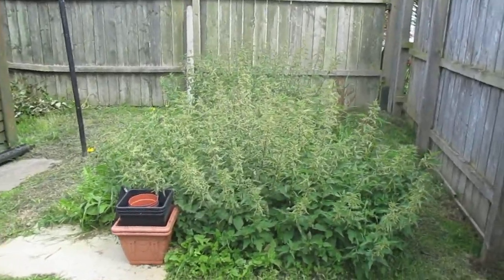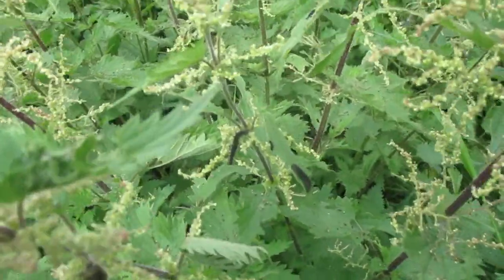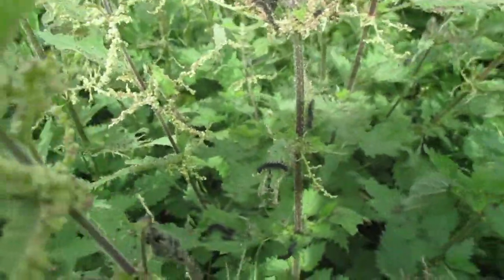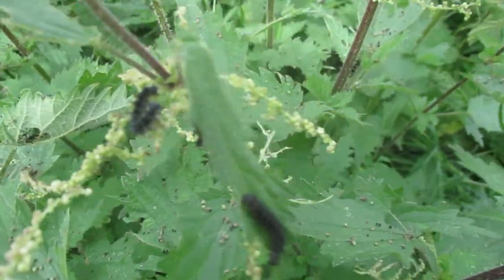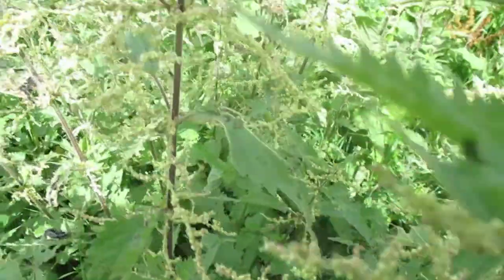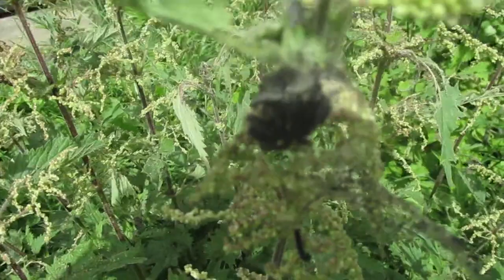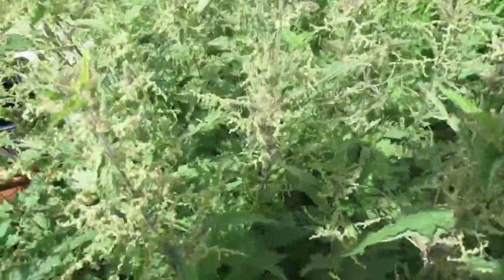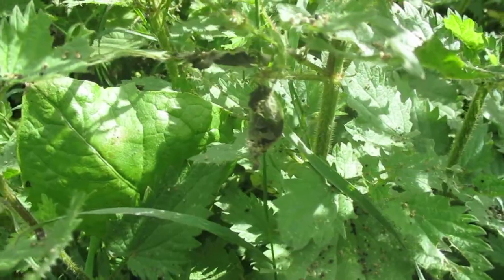caterpillars and nettles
caterpillars and nettles. just a few square foot of nettles can make all the difference in helping mother nature.